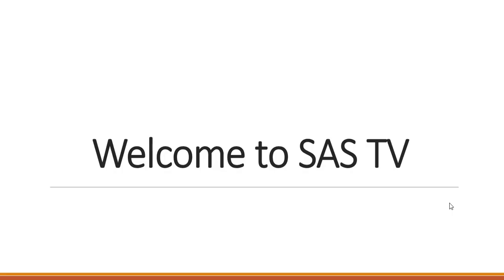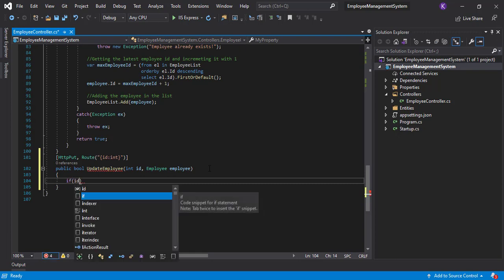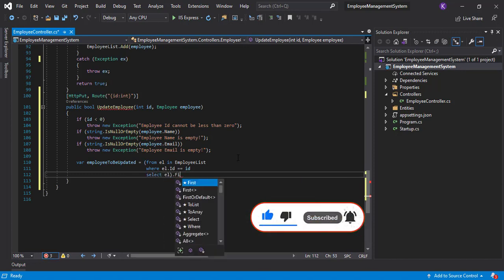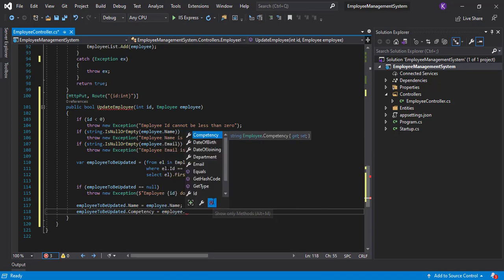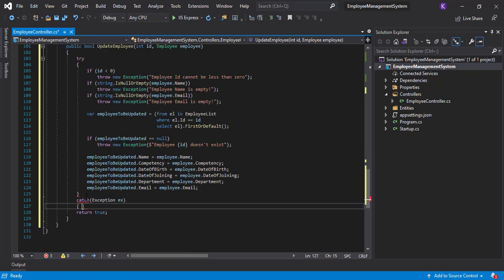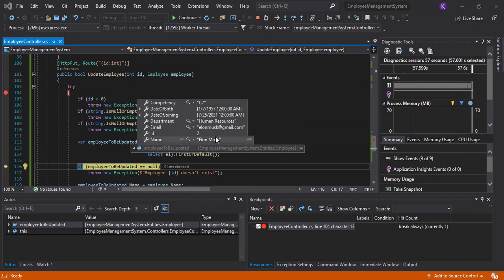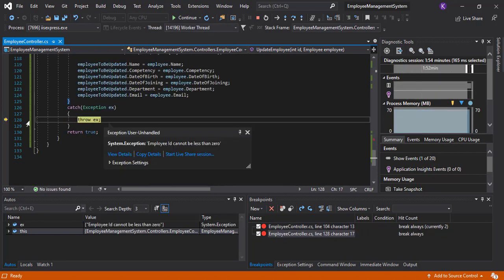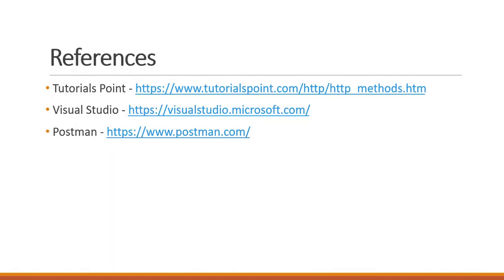How to Implement PUT Method in ASP .NET Core Web API | Pt. 5 | SAS TV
How To Implement Put Method in ASP .NET Core Web API

ASP .NET Core Web API Tutorials - Part 5

00:00 Introduction
00:12 Creating Put Endpoint
00:47 FromBody Attribute
01:22 Validations
02:20 Using System Linq
05:50 Testing and Debugging Put Endpoint

We will get back to you as soon as possible.